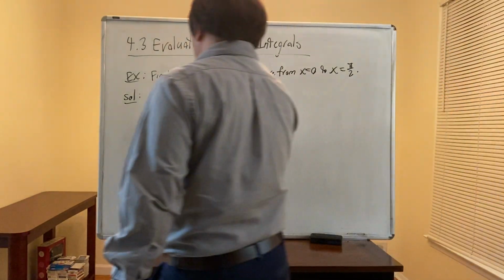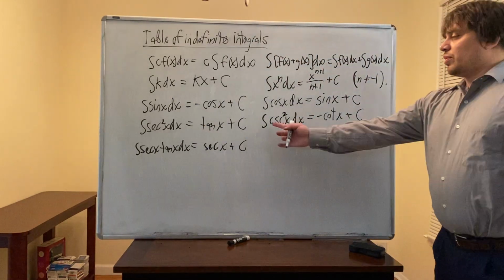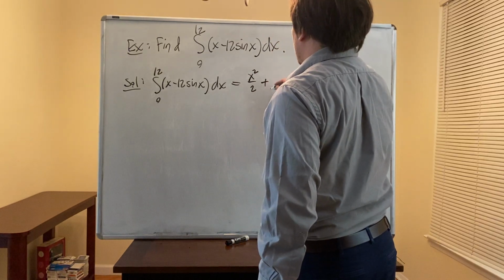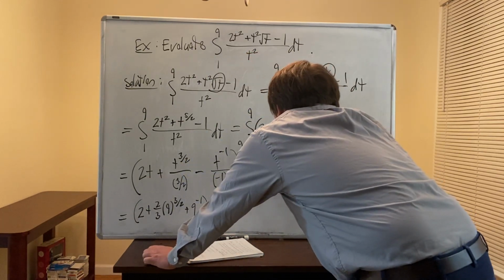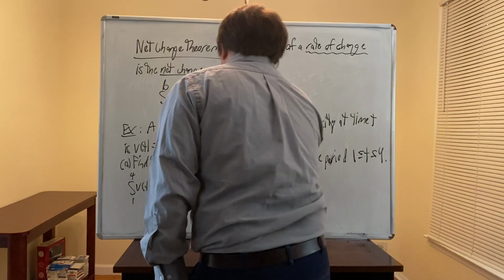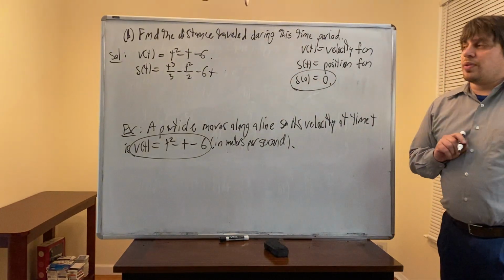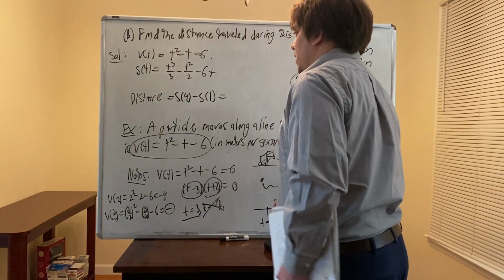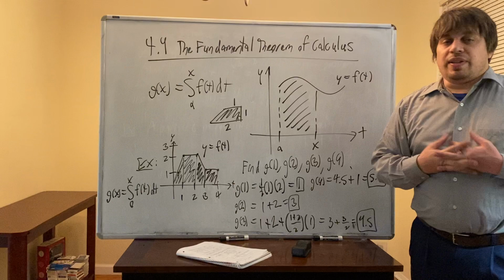Math 142 Session 4 Part 2